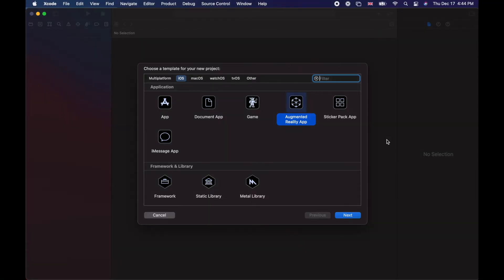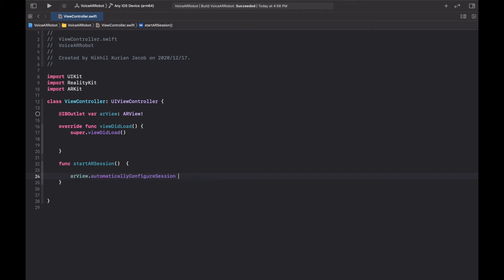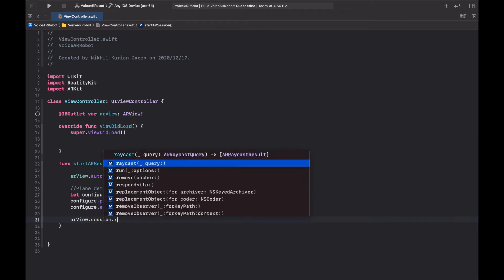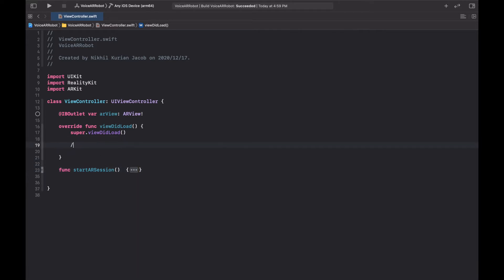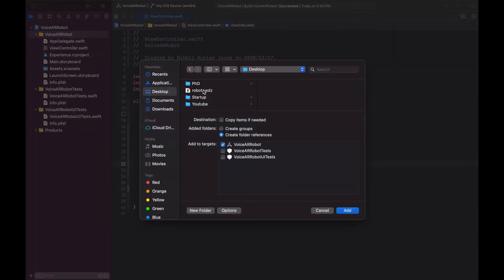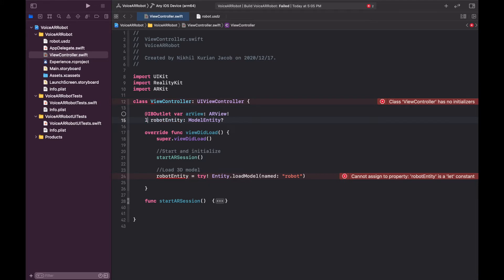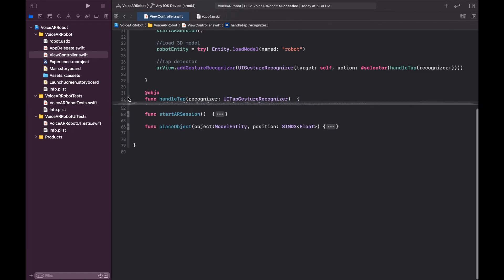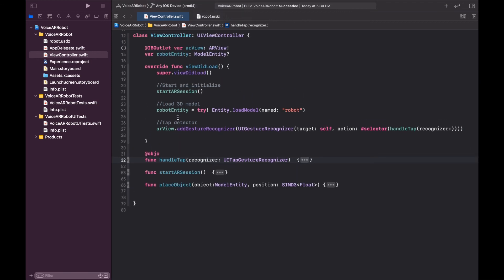Voice-controlled AR tutorial! (RealityKit) - Part 2: Plane detection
Do you want to build a voice-controlled AR robot that moves around based on your voice commands! This is a 4 part series AR development tutorial where we use RealityKit, Xcode and Swift to build this Apple AR app. In this video, we learn about plane detection to place the AR robot on a table.

This series will be of interest to IoS developers and those who would like to become an Apple AR developer and master AR development for the Apple ecosystem, in preparation for the coming Apple Glass.

Thanks!